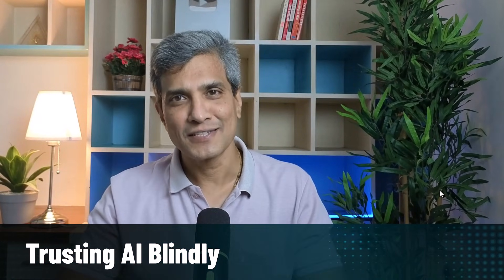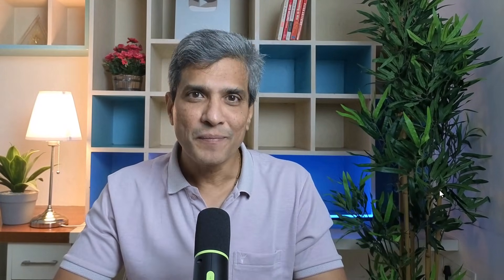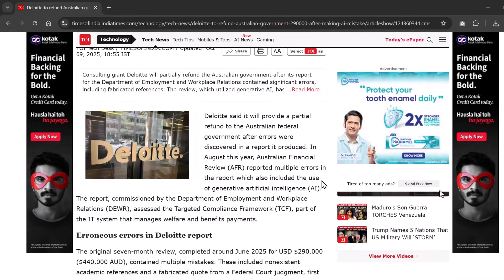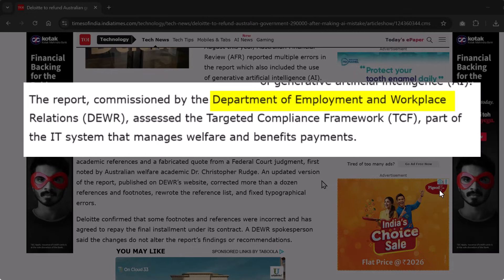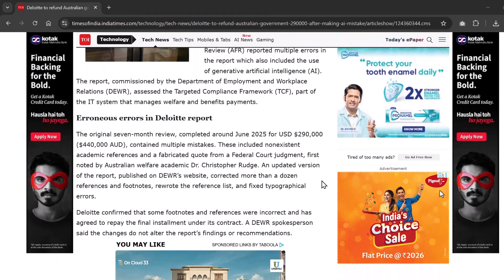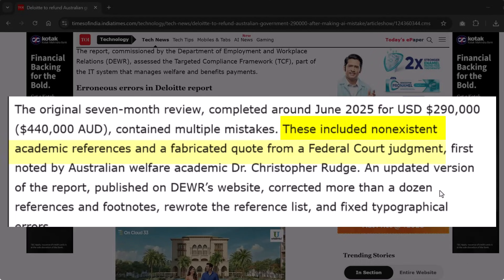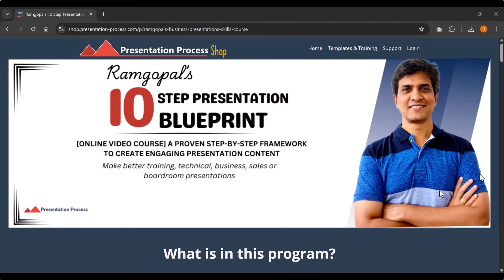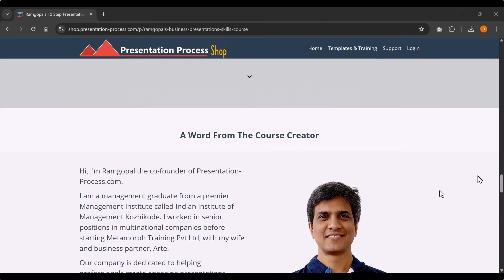DON'T use AI to create Presentations until you watch THIS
00:00 Introduction
01:10 Mistake 1 - Trusting AI too much
02:20 Mistake 2 - Thinking with AI
03:20 Mistake 3 - Using first draft as final draft
05:13 6 Step HITL Workflow

Mike for recording: Boya Omnidirectional Lavalier Condenser
Webcam for video: Insta360 Linc 2C
PowerPoint Version: Office 365